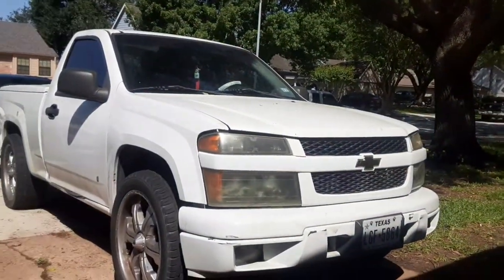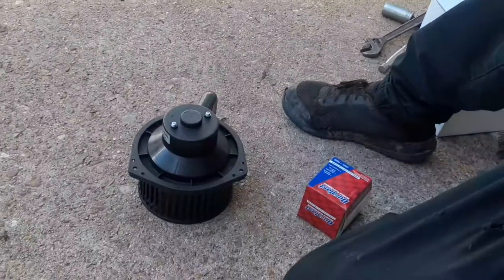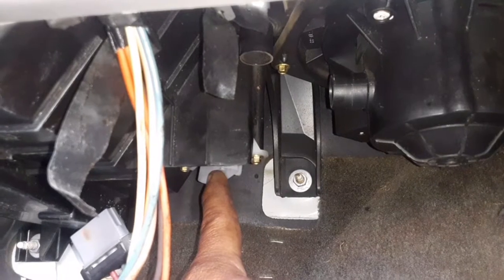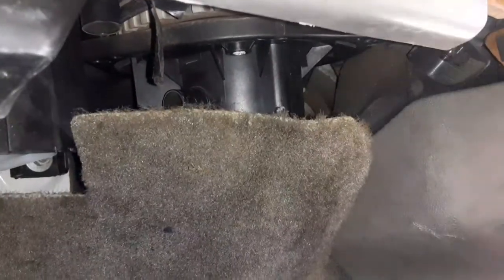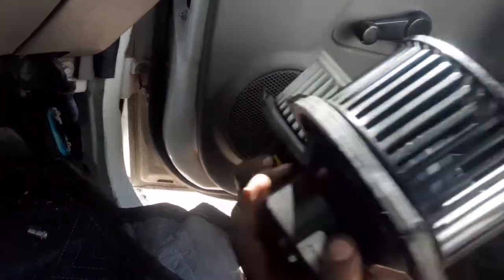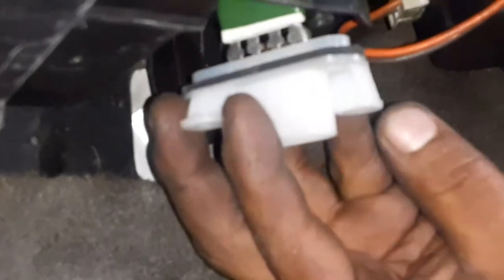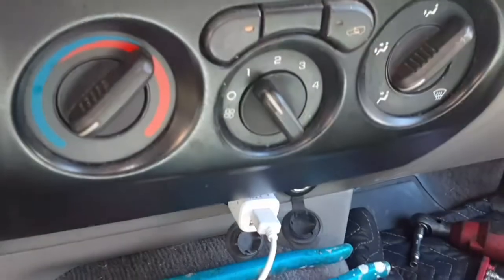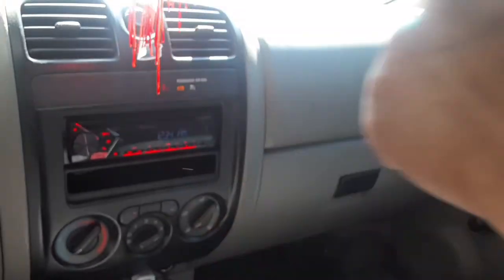2006 Chevy Colorado blower and resistor replacement